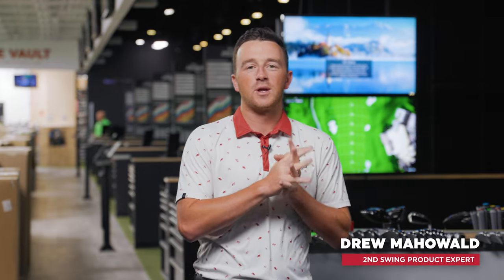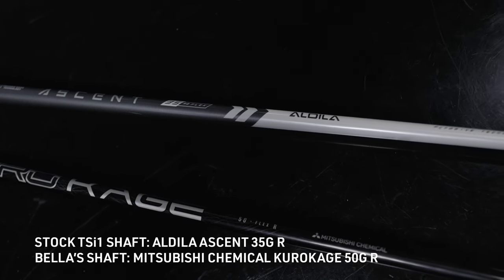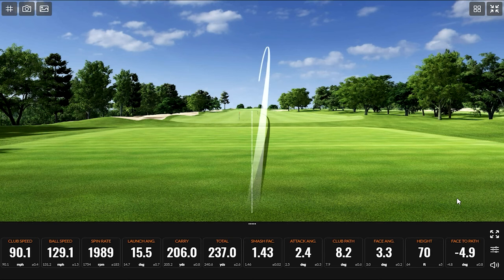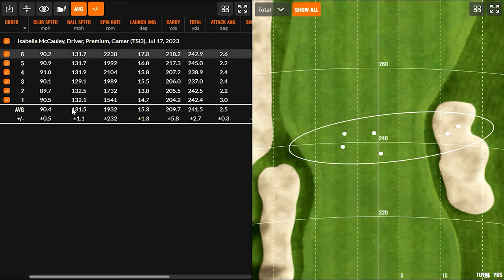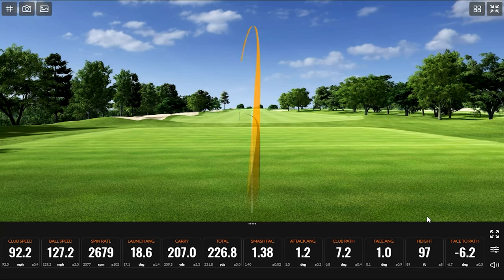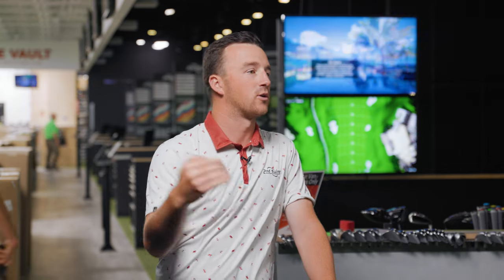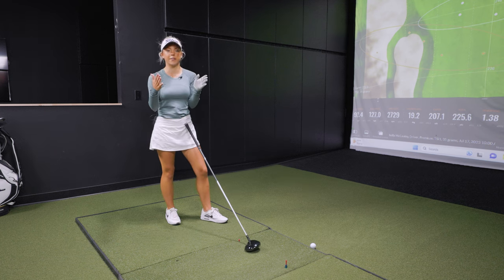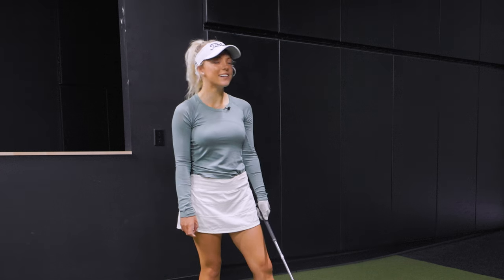Custom Fit Driver vs Off The Rack Driver | Titleist TSi3 vs Titleist TSi1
This custom fit driver vs off the rack driver comparison features Isabella McCauley, a member of the University of Minnesota golf team. Her custom fit driver is a Titleist TSi3. But as a female player, we had her test a Titleist TSi1 driver with a women's flex shaft.

This video illustrates the importance of getting custom fit clubs. Isabella McCauley joins 2nd Swing's Drew Mahowald for an in-depth comparison of her gamer driver, Titleist TSi3, vs a Titleist TSi1 driver with a women's flex shaft.

Schedule your award-winning 2nd Swing Tour Van fitting for Titleist T-Series irons